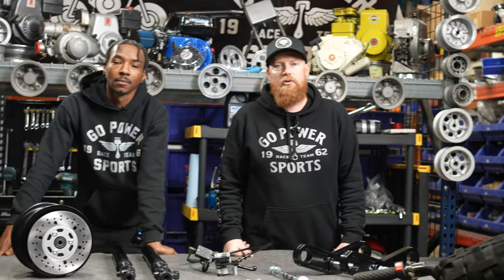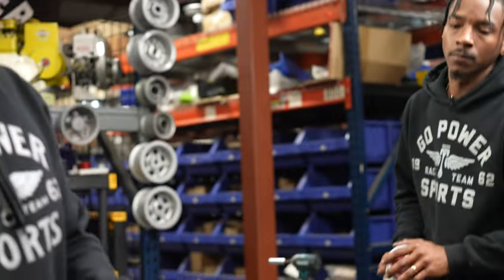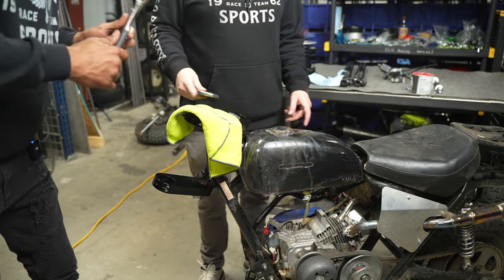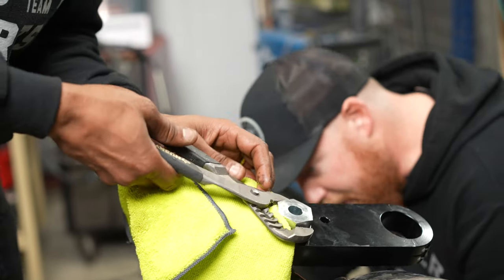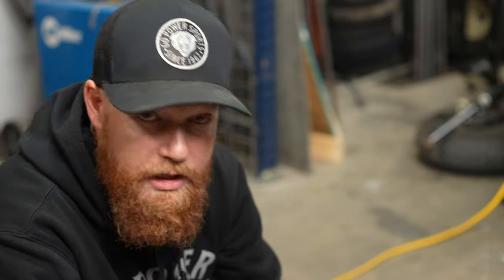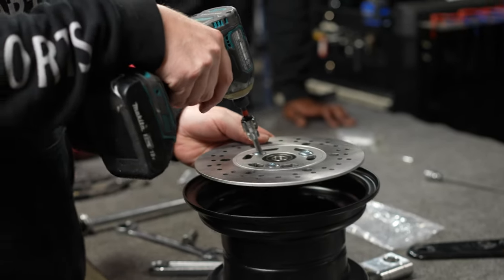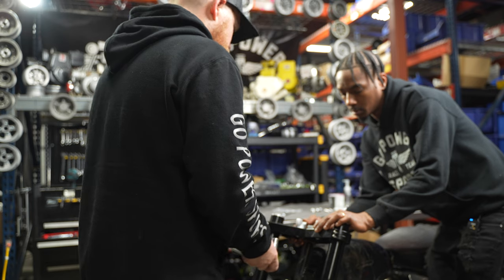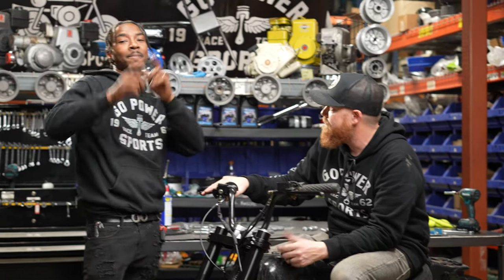How We Install This Minibike Premium Front End Suspension Kit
We show you how to install the Premium Front End Suspension Kit on your TrailMaster MB200-2 or Hurricane 200X Minibike.  This kit is one of the smoothest upgrades you can add to your minibike.  The ease and controllability of your minibike will be drastically noticeable.  Not only can this Premium Front End take a beating, but you also get the extra stopping power from the hydraulic front brakes.  Exclusively from GoPowerSports.

This Premium Front End Suspension Kit comes with the following:
(2)Triple Trees
(2)Shock Absorbers
8" Wheel w/ Disc Brake
Hydraulic Brake Caliper
Neck Bolt
Front Axle Bolt
(2)Neck Bearings
(2)Neck Races

0:00 Premium Front End Suspension Kit Includes
1:16 Trailmaster Minibike Neck Bearings
2:28 Billet Triples Trees
4:18 Front Shock Absorbers
5:37 TrailMaster Front Wheel Install
7:45 Front Hydraulic Brake Install
9:54 Handlebar Risers
10:40 Front Fender
11:17 Front-End Suspension Overview